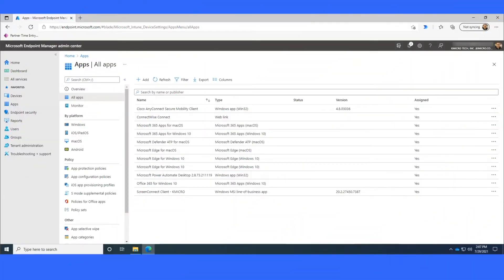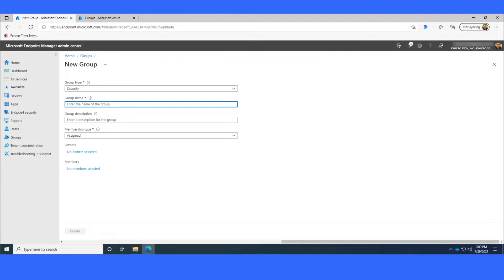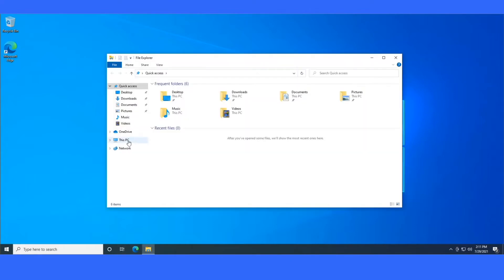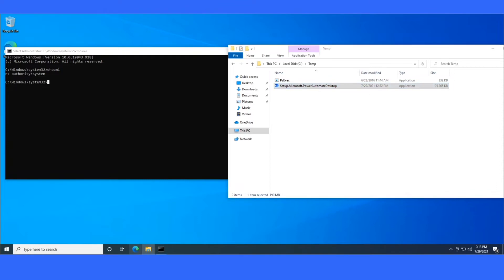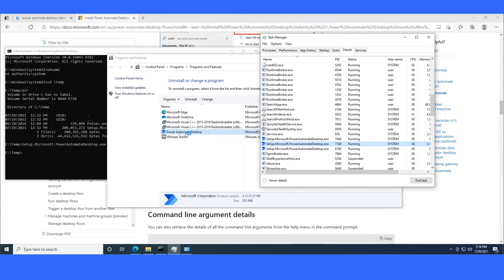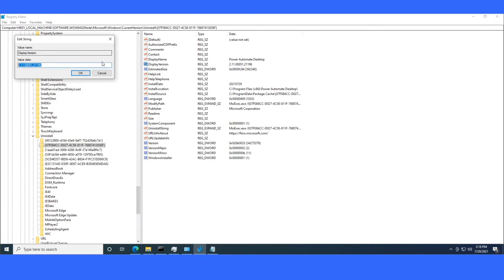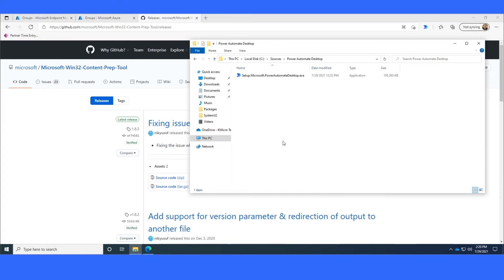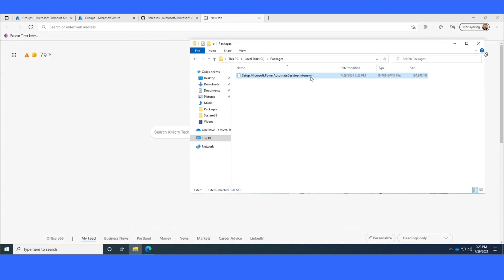Creating an Intune Package for Microsoft Power Automate for Desktop - Part 2 of 8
In this episode, we will show you how to deploy Power Automate for Desktop through Intune. We will be creating groups in Azure Active directory and also creating an Intune package to deploy Power Automate for Desktop app.

Manage and protect mobile and desktop applications with Microsoft Endpoint Manager